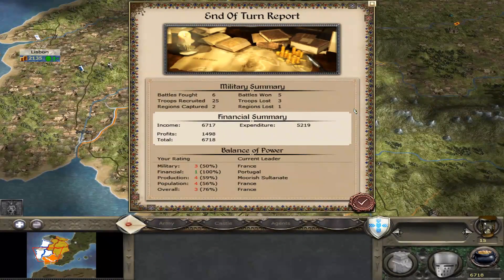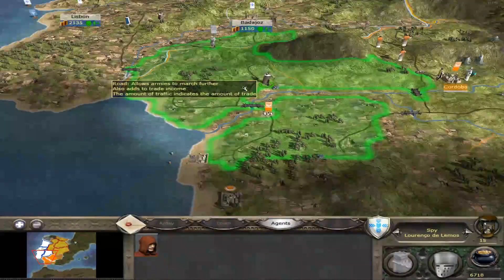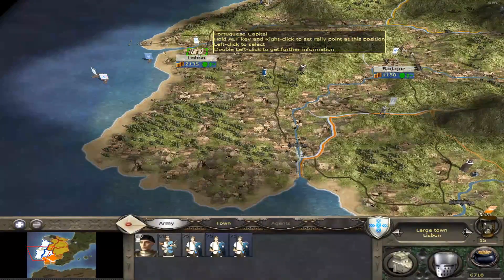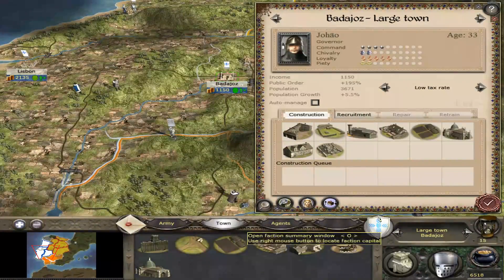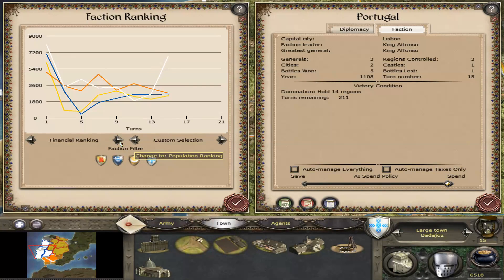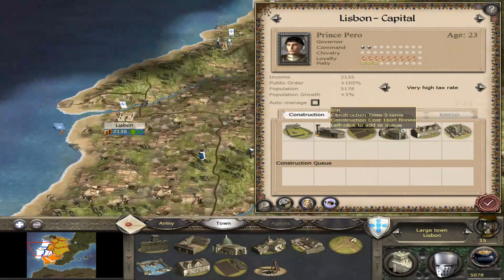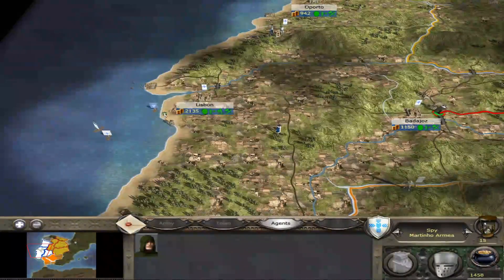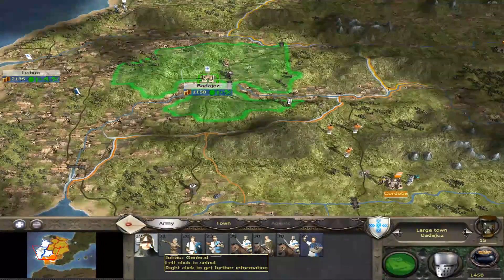M2TW: Iberian Peninsula Hotseat Campaign - Portugal #15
part 15 A time of less war!